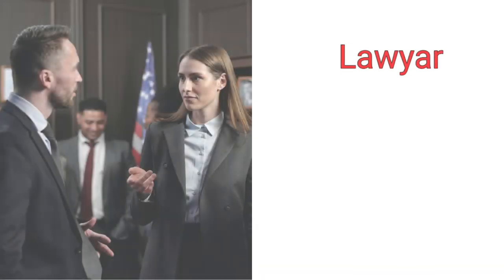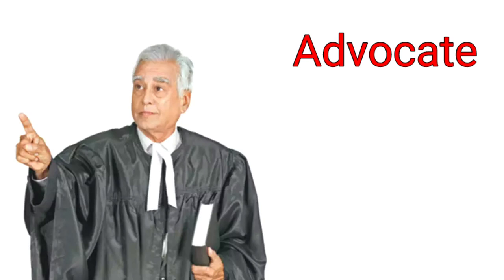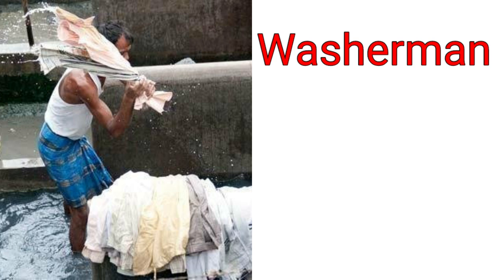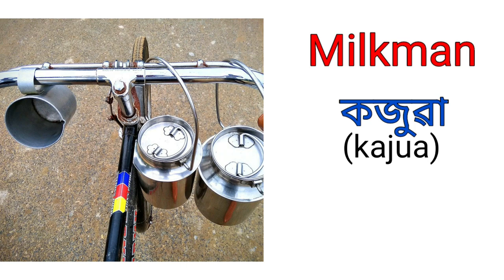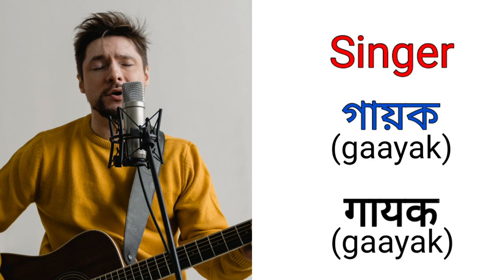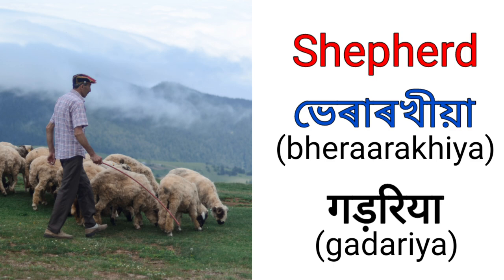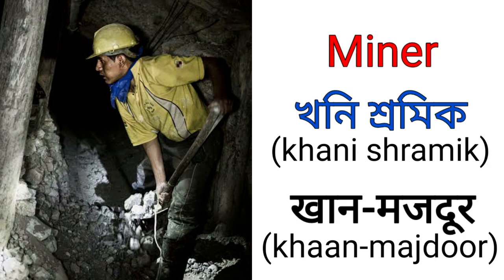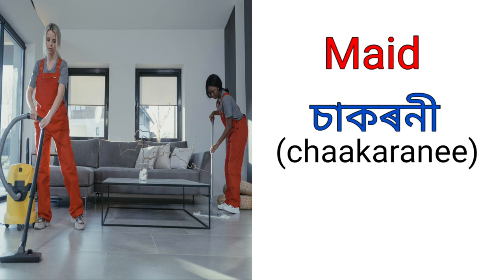Jobs & Occupations Names List in English,Hindi and Assamese With Pictures | Professions Name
Professions Name in Hindi,English and Assamese/Professions/Jobs & Occupations Names List in English